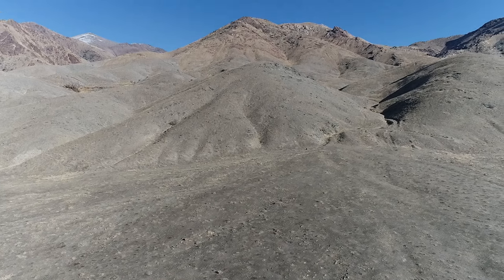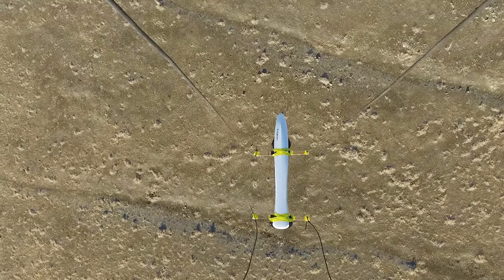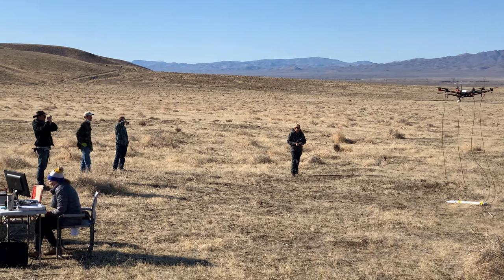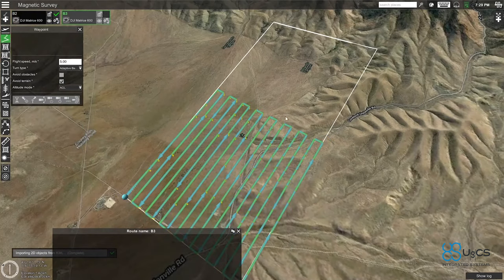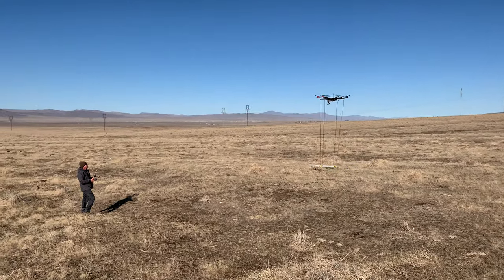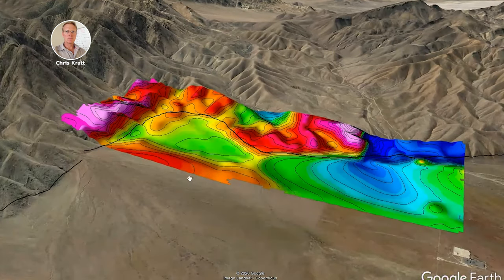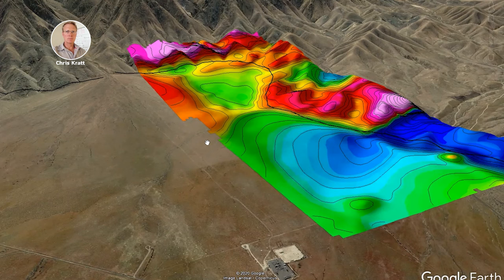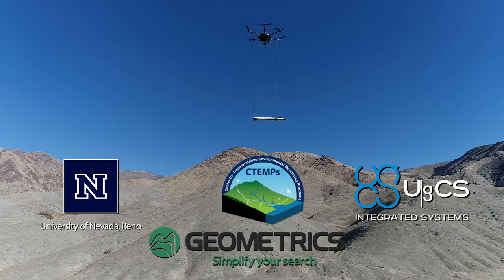UAV Magnetics UNR Geothermal Energy Research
Accelerating exploration for geothermal energy with UAV magnetometry conducted in North-Central Nevada

Reno, Nevada, USA; Riga, Latvia - March 3, 2021 - Geophysics faculty and graduate students from the University of Nevada, Reno, announce new exploration for blind geothermal systems with Unmanned Aerial Vehicle (UAV) magnetometry. The study site is located in the Humboldt Range, Nevada. By improving the margins of safety and ease of deployment, geophysicists can now conduct larger regional analysis for geothermal or mineralogical interests.

Geothermal power is produced in many regions throughout the world and is a source of green energy capable of providing baseload power 24/7. Nevada is well endowed with power-producing geothermal fluids that ascend to the surface along range-bounding extensional faults.  Many of these geothermal systems are blind at the surface, showing no active geothermal features such as hot springs or fumaroles.

Magnetics surveying can reveal buried faults and boundaries of different rock types that provide clues to where geothermal fluid pathways are located. A ground magnetics surveyor can hike 15-20 km per day on flat terrain. Much less can be covered in high relief terrain that can put the ground operator at greater risk of injury during the days or weeks that it takes for a typical survey. In contrast, a two-person UAV magnetics crew can cover between 60-200 line-km per day.

Geothermal energy is environmentally friendly and provides steady energy contributions to a power grid. Active research and exploration is currently being done to develop new geothermal resources.

‘Geologic structures concealed by basin fill are interpreted from reduced-to-pole total magnetic intensity and the horizontal gradient maps.  These models guide where to focus more detailed exploration.' Christopher Kratt, UAV pilot and Laboratory Coordinator at the Center for Transformative Environmental Monitoring Programs (CTEMPs), College of Science, University of Nevada, Reno.

‘UAV-magnetics is transformative for both the UAV industry and the magnetometry sciences. Using drones is safer and more cost-effective than ground or piloted airborne surveys. The whole process is eyes up, no longer head down, which allows the geophysicist to do their best job possible. Magnetic information is becoming increasingly valuable, and new magnetometer technology is allowing for this revolution in collection methods.’ adds Stefan Burns, Geophysicist from Geometrics.

‘We predict that in the coming years that UAV magnetometry will increasingly facilitate successful resource exploration projects. UAV magnetometry is an order of magnitude less expensive than an airborne survey. Many research projects have also acquired Lidar and multispectral sensor data alongside magnetic data with a UAV, allowing for rapid geologic interpretations of the subsurface.’ Alexey Dobrovolskiy, CTO at SPH Engineering

The original project that indicated geothermal potential in this part of United States was the Nevada geothermal play fairway analysis. It was funded by the Geothermal Technologies Office of the U.S. Department of Energy in a grant awarded to the Great Basin Center for Geothermal Energy, which is housed in the College of Science’s Nevada Bureau of Mines and Geology at the University of Nevada, Reno.  The Humboldt Range is one of several highly ranked sites under investigation in 2021 with UAV magnetic surveys. The research is conducted with a UAV integrated with a MagArrow magnetometer by Geometrics and UgCS software by SPH Engineering.

Credits:
Stefan Burns, Sr. Geophysicist ,Geometrics
James Faulds, Director and State Geologist, UNR Nevada Bureau of Mines and Geology
Dr. Rachel Hatch-Ibarra, Post-Doc, University of Nevada Reno
Chris Kratt, Laboratory Coordinator & Drone Operator, CTMEPS
Connor Smith, MS Student of Geophysics, University of Nevada Reno

Animations provided by SPH Engineering and Geometrics.

Production editing done by Elewa Media